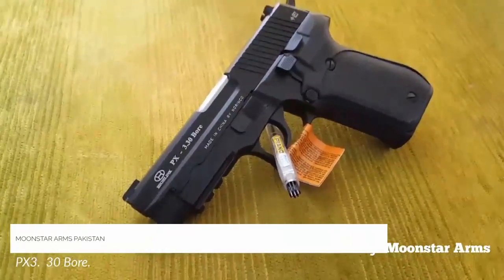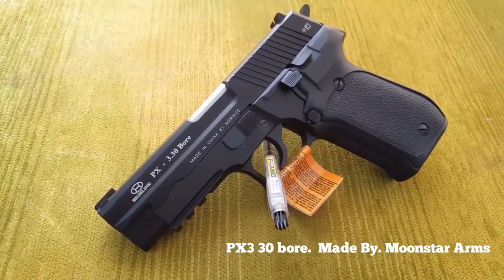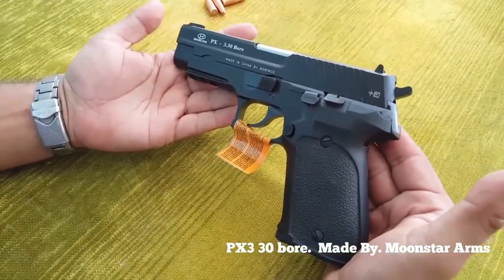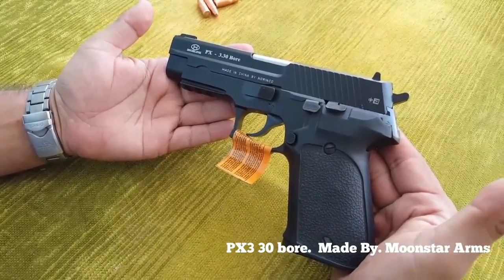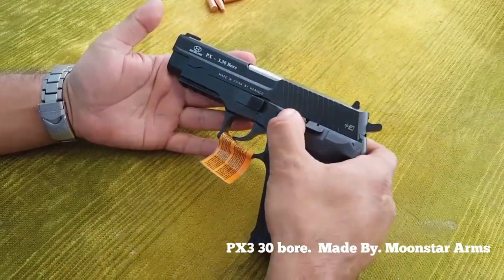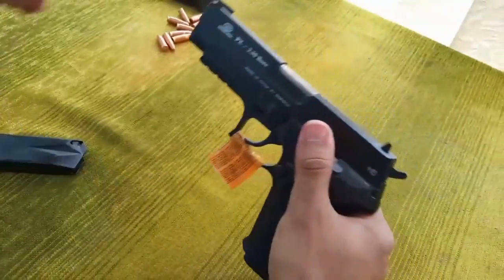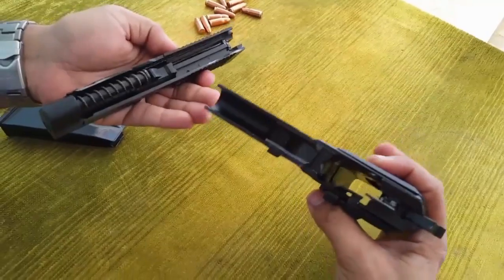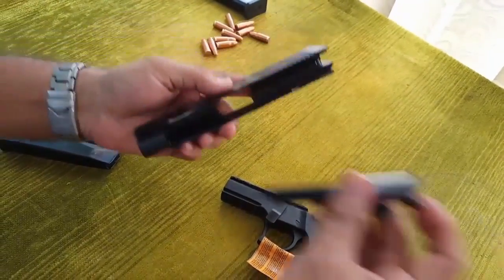30 bor px3 made by moon star arms